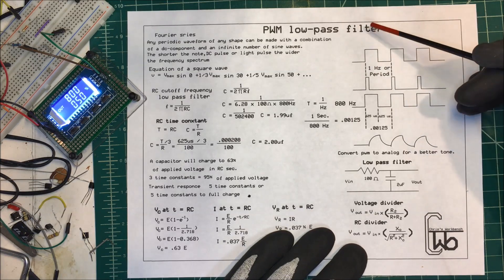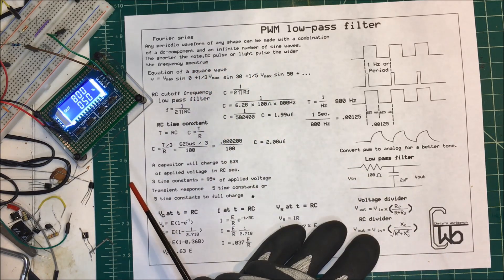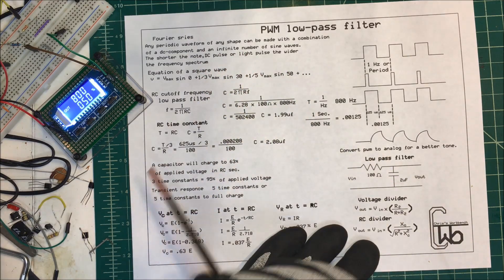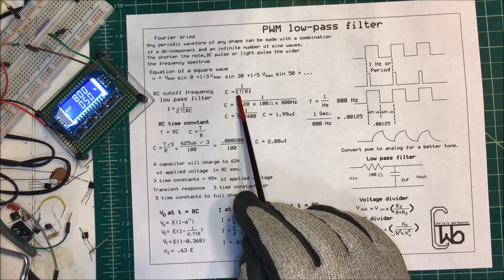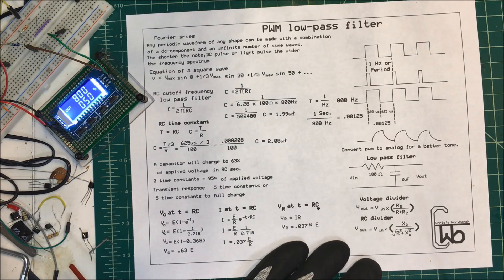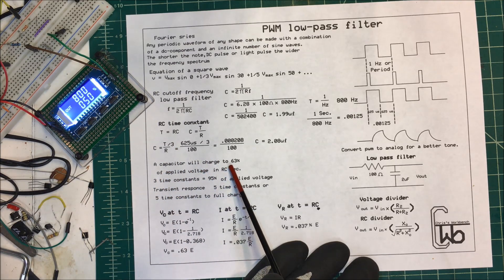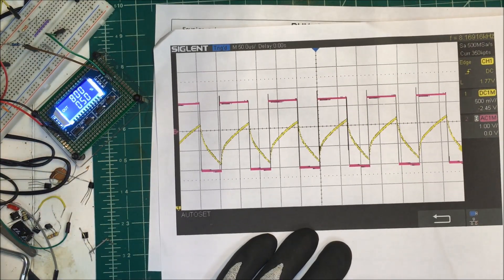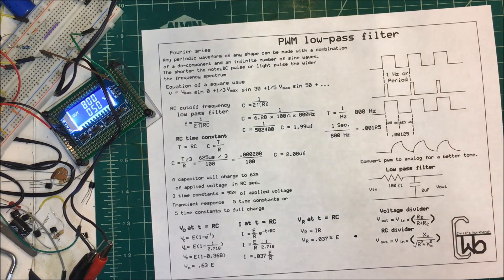PWM Low Pass Filter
Converting PWM to analog fo ra better tone.